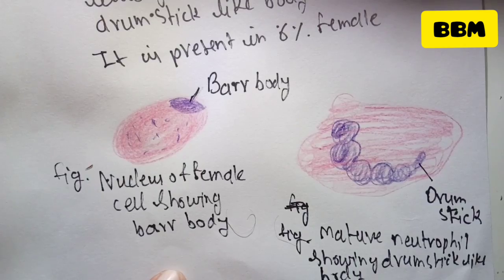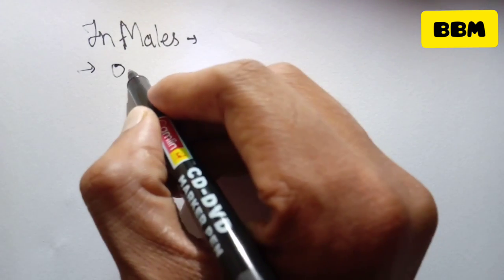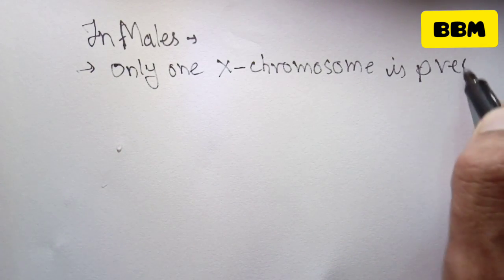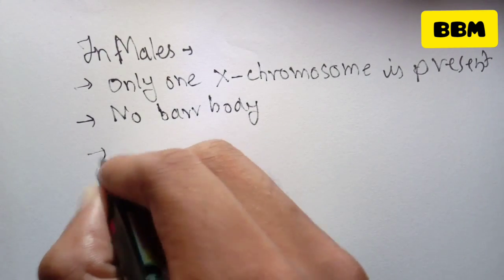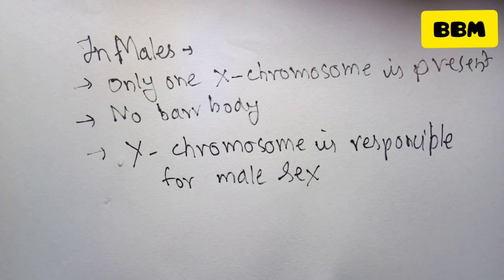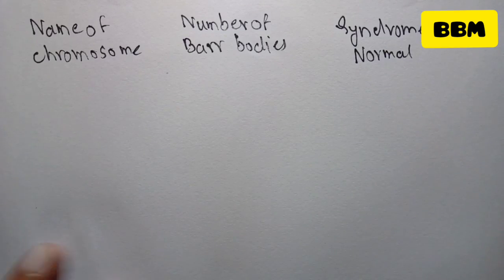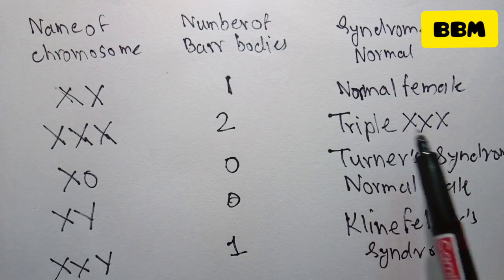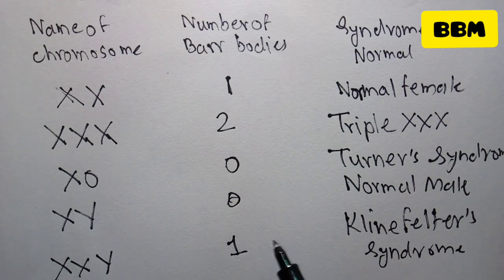Barr body | sex chromatin | lyons hypothesis | SAQ | Anatomy | first year mbbs | in Hindi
Introductory video
Topic Covered
 1)  Sex Chromatin
 2)  Barr Body
 3) lyons Hypothesis
 4) Anaomaly of Turner Syndrome
 5) Anaomaly of  Klinefelters Syndrome
 6)  Anaomaly Down Syndtome

▶IF U want to know  more  about BANKBENCHERMEDICOS